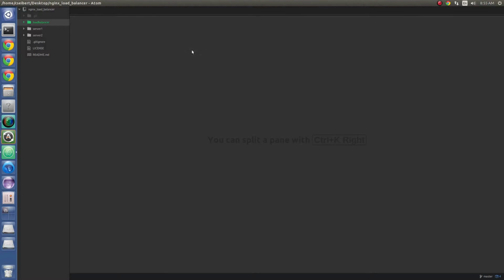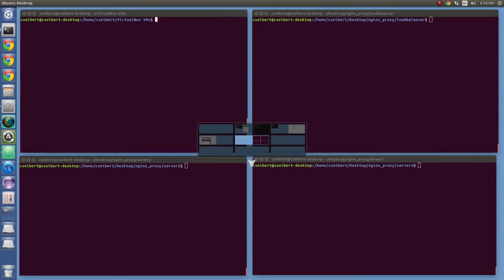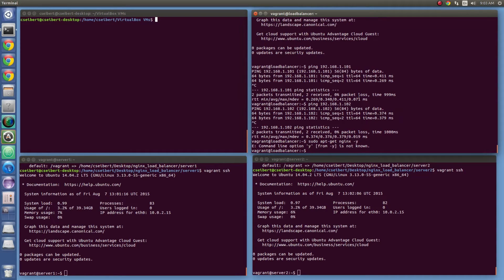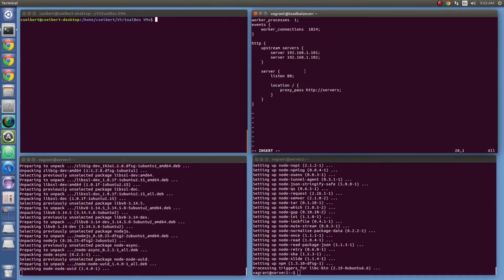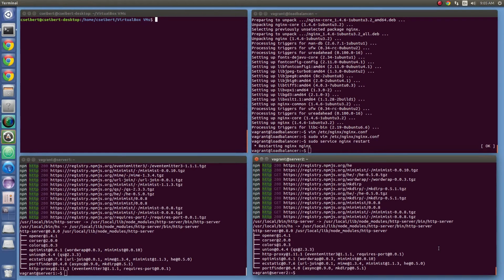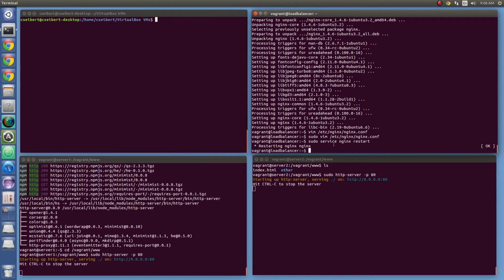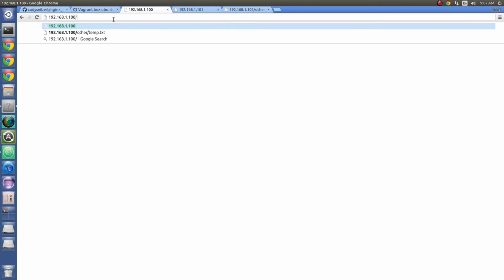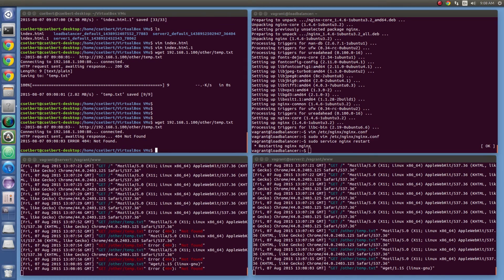Nginx Load Balancer Setup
This is a short video tutorial documenting how to setup nginx to load balance two running http servers (using the 'http-server' node module).